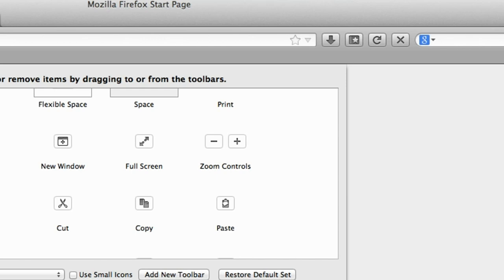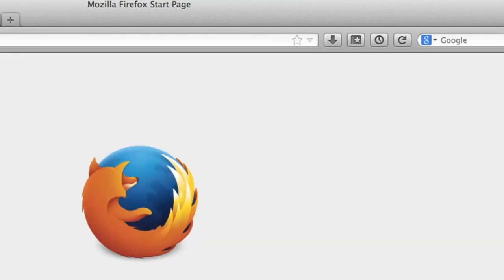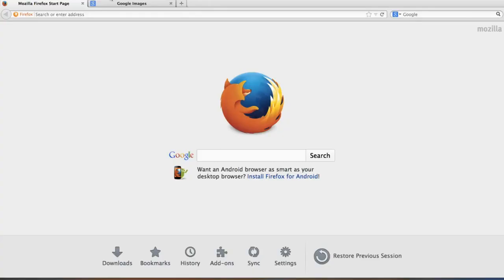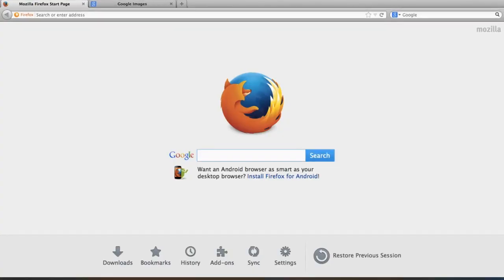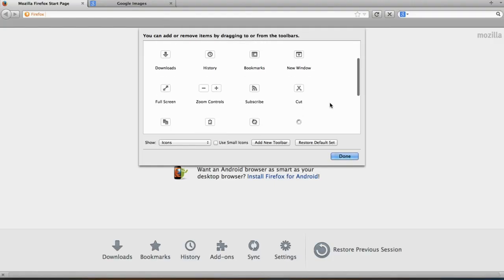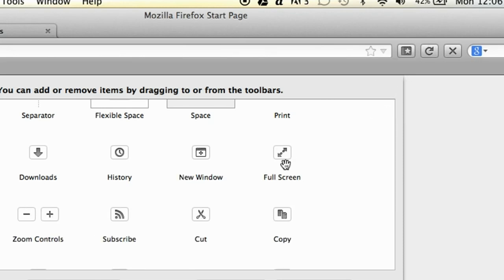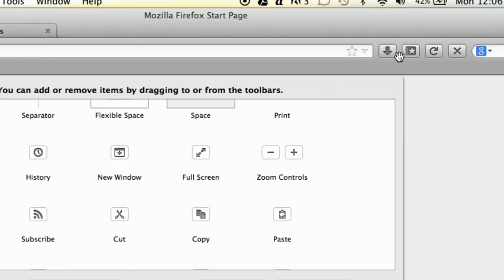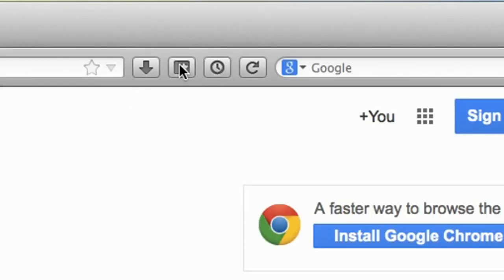How to Move Icons From the Bottom Toolbar to the Top in Firefox : Tech Tips for the Internet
Moving icons from the bottom toolbar to the top is something that you can do to clean up the graphical user interface. Move icons from the bottom toolbar to the top with help from an international startup consultant and the host of Tech Start Radio in this free video clip.

Bio: Wayde Gilchrist is an international startup consultant and the host of Tech Start Radio

Series Description: You might be surprised by just how important the Internet is once you realize everything that it has the potential to allow you to do. Get tech tips for the Internet with help from an international startup consultant and the host of Tech Start Radio in this free video series.